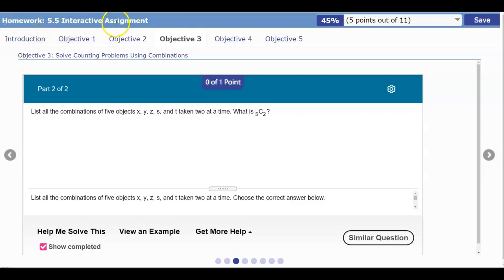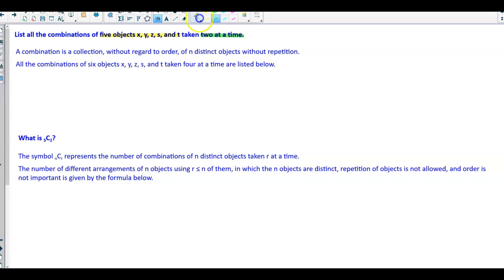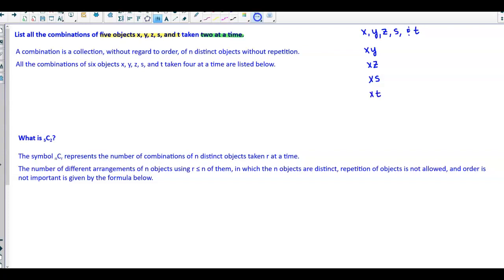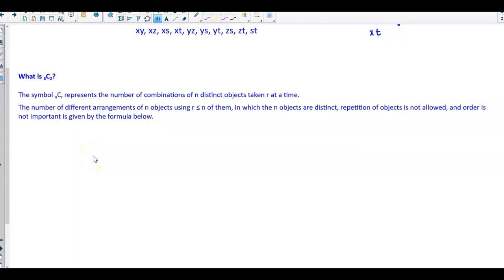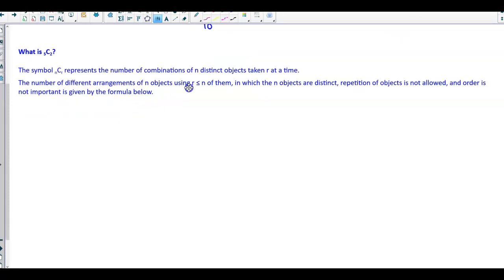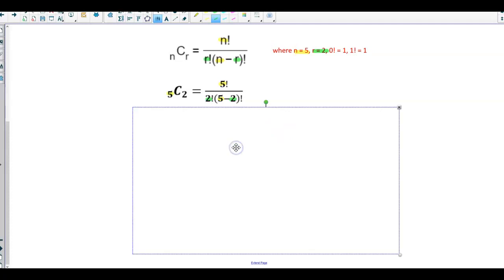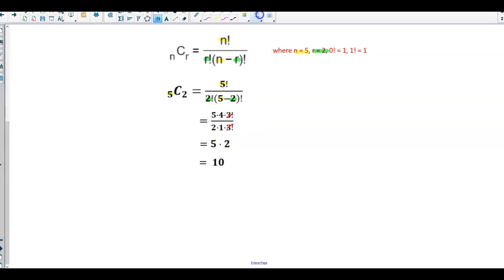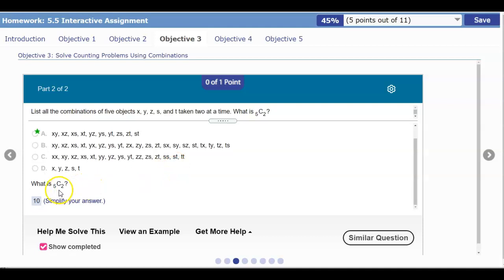Math 14 5.5 Objective 3: Listing Combinations